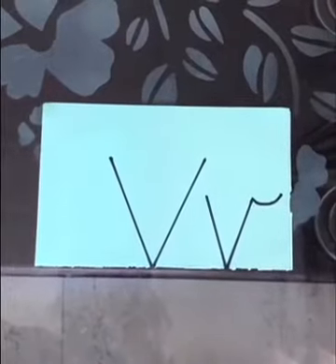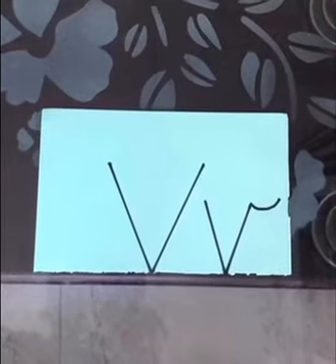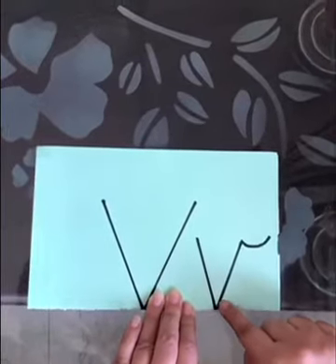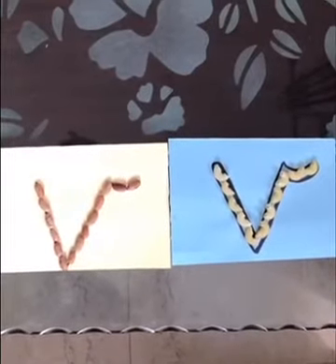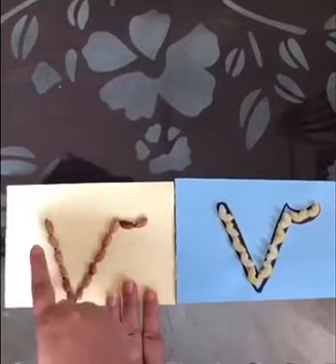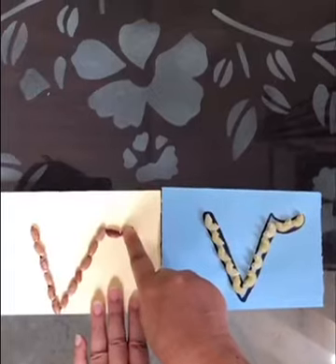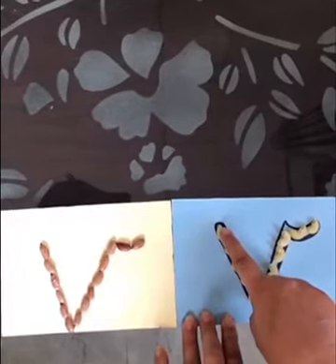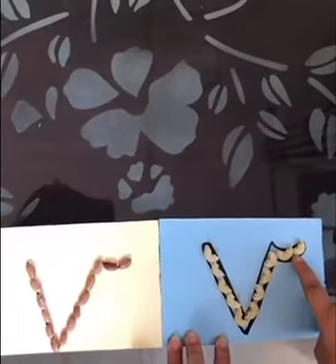Pre writing letter 'v'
Video from Meenakshi Kapur